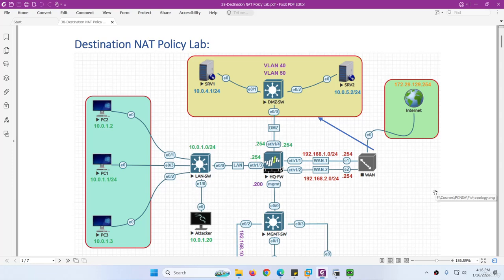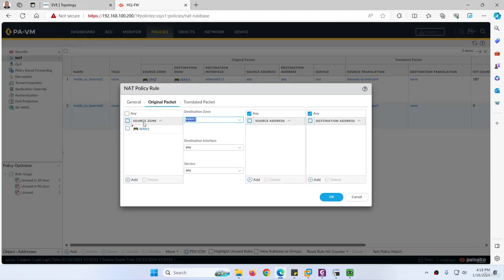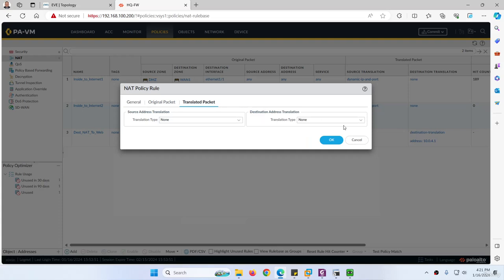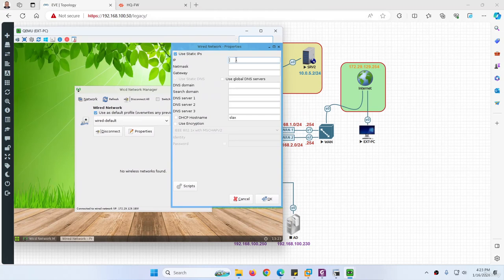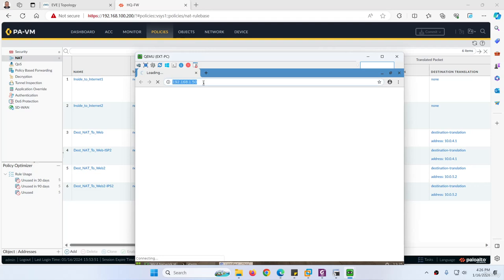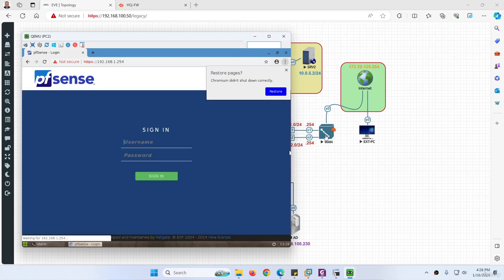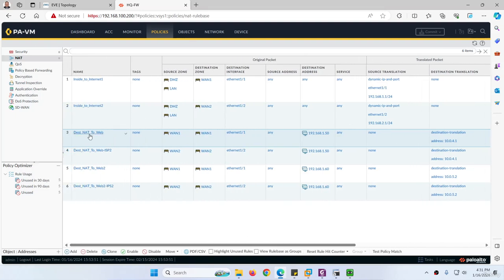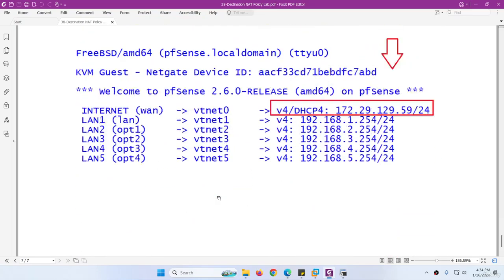Palo Alto Firewall - Destination NAT Policy Lab